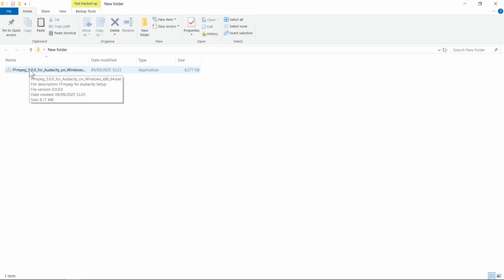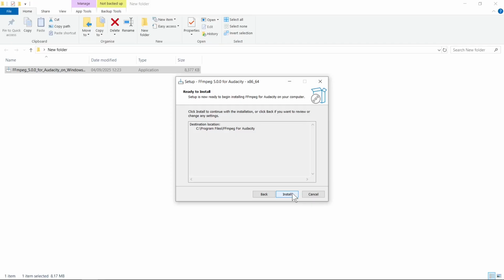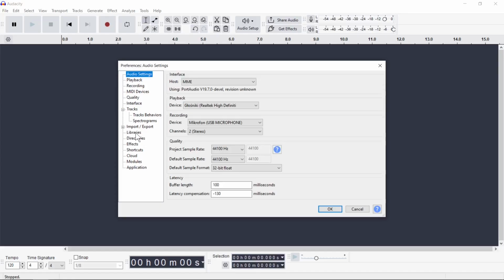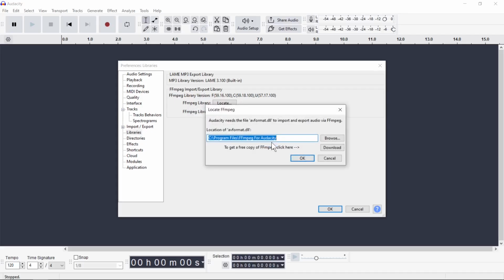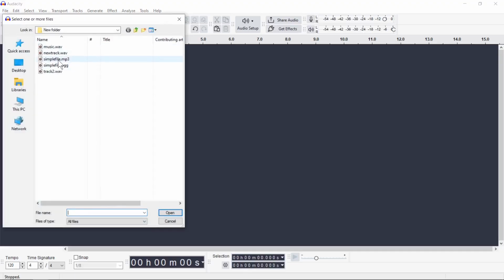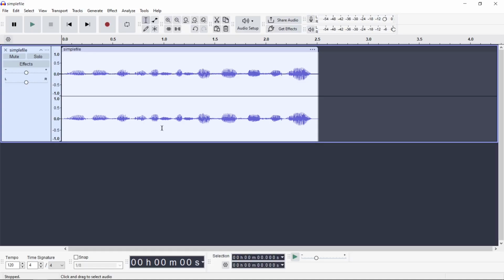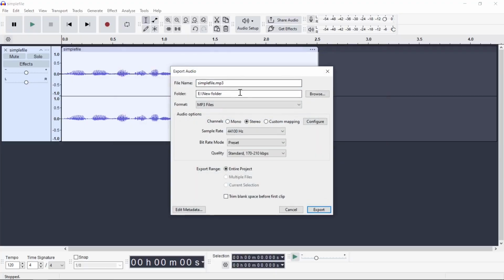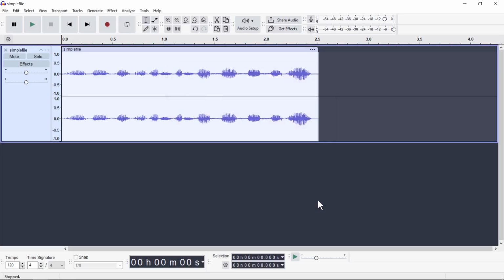How to Convert MP3 to M4A in Audacity - Easy Audio Conversion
Learn how to convert MP3 to M4A in Audacity. Import your MP3 and export it as M4A (AAC) format for better compression and compatibility. Audacity lets you convert MP3 files to M4A (AAC), a widely supported audio format often used in Apple devices, streaming, and modern players. M4A typically offers better quality at smaller file sizes compared to MP3. With the FFmpeg library installed, Audacity can export audio directly to M4A.